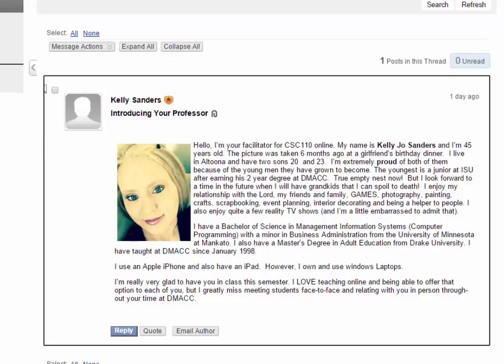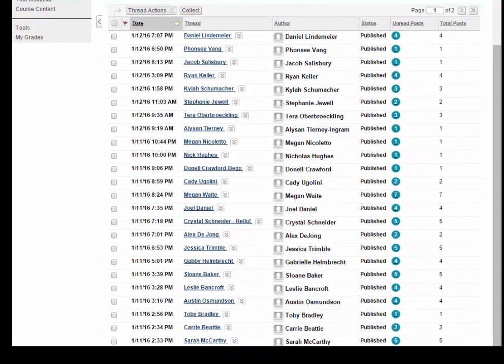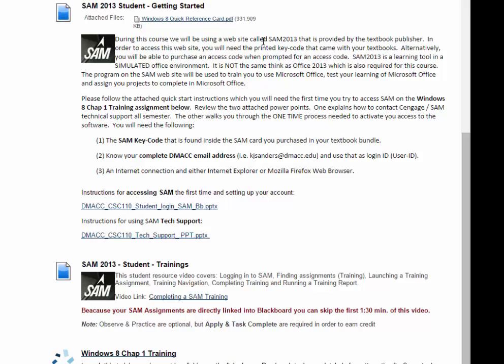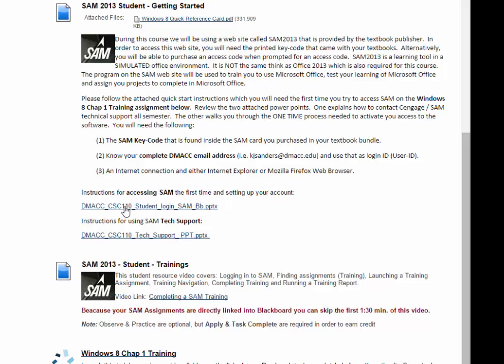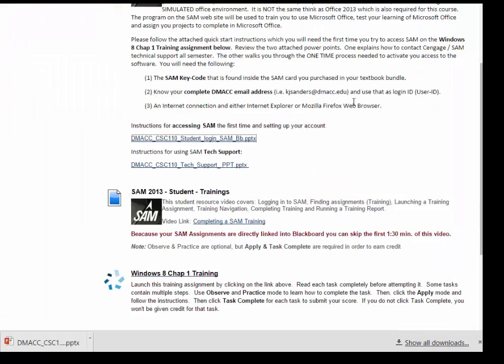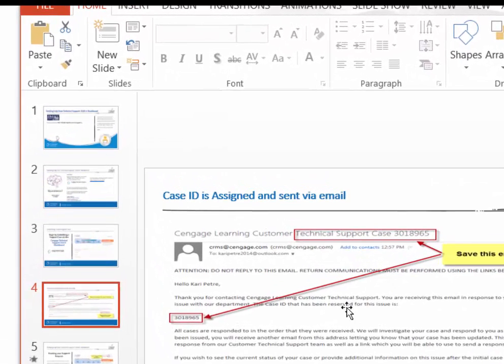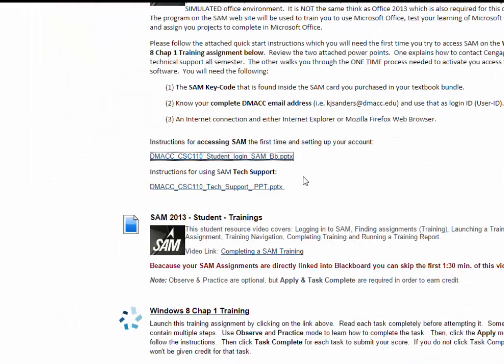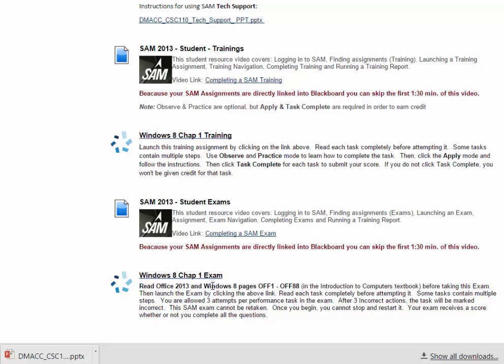CSC110 - Unit 1 Introduction (Spring 2016)